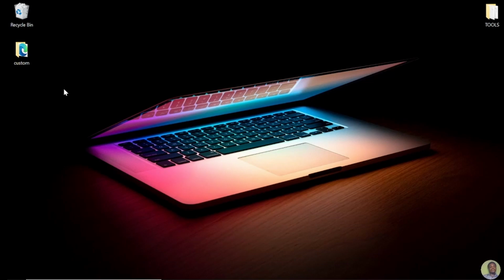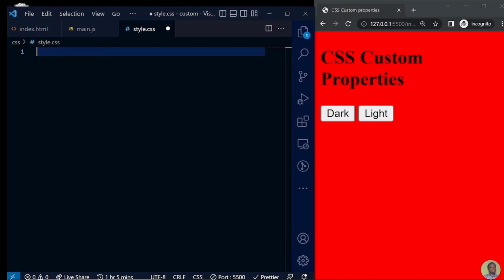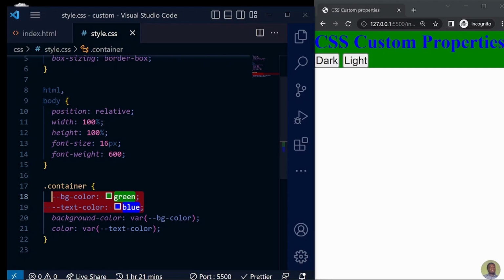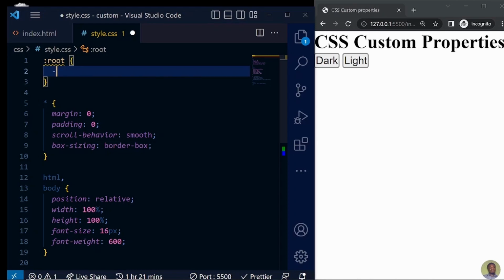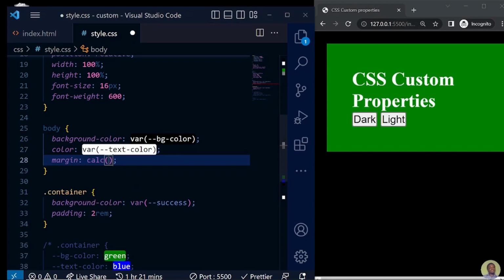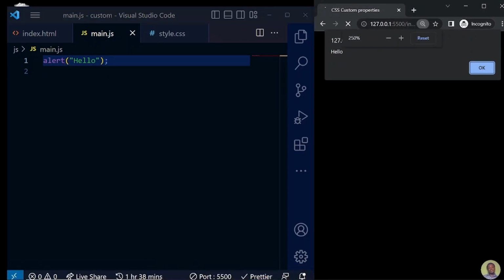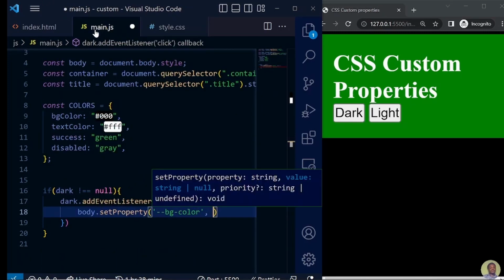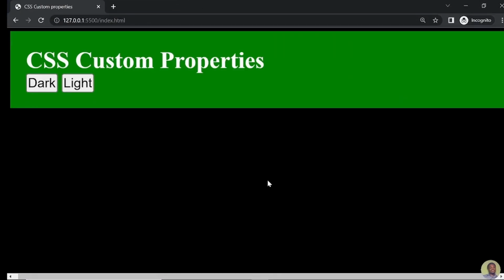CSS Custom Properties and Manipulation Using JavaScript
CSS Custom Properties and Manipulation Using JavaScript, in this video we will explore CSS custom properties and how to manipulate them using JavaScript. CSS custom properties are created by CSS authors to be reused throughout the stylesheet.  You would master the use of CSS variables and master the manipulation thereof.

CSS variables are helpful in theming your application and reusing things such as colours and values that you keep rewriting over, and over again which is the power of dynamic CSS.

00:00 - Intro
00:19  - Custom Properties
18:04 - Fallback for CSS Custom Properties
19:48 - Manipulation using JavaScript
28:00 - Outro